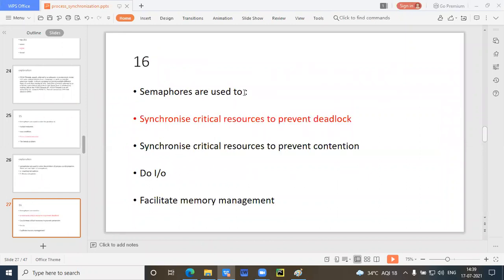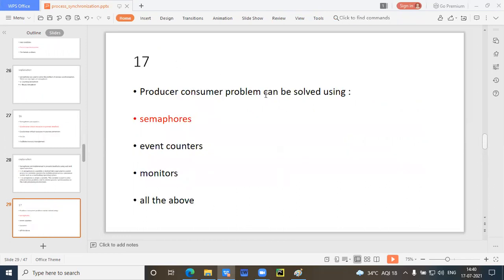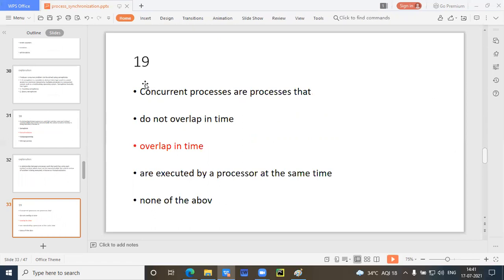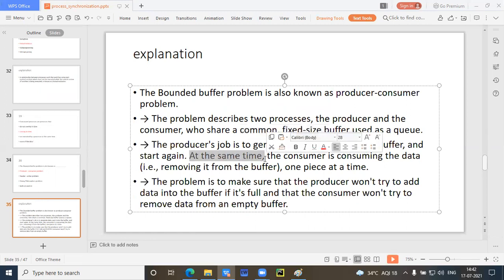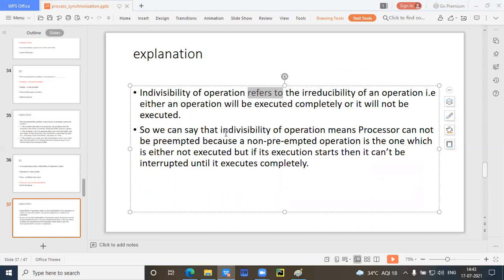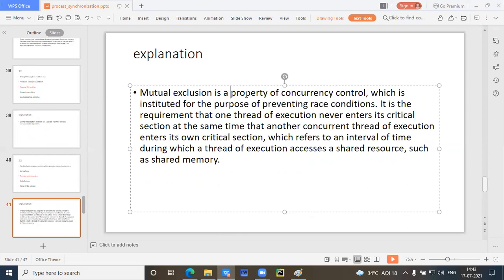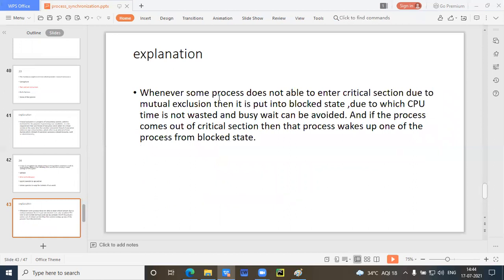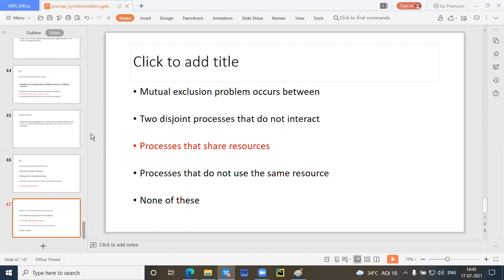process synchronization previous year questions in operating system